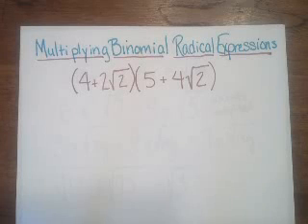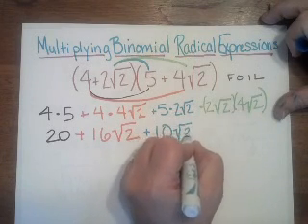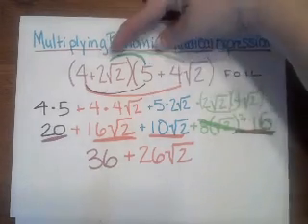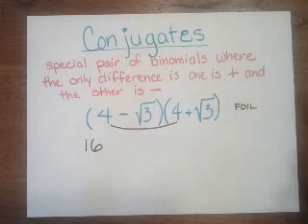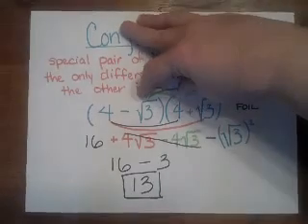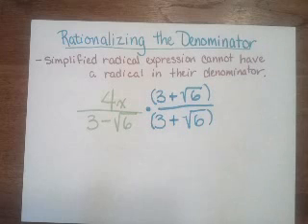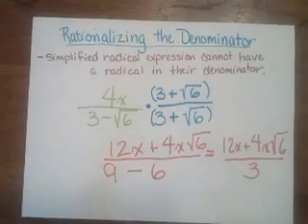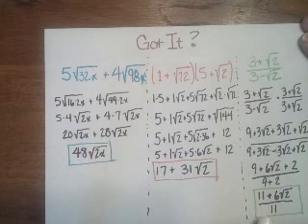Binomial Radical Expressions part 2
TeacherTube User: Mclemop